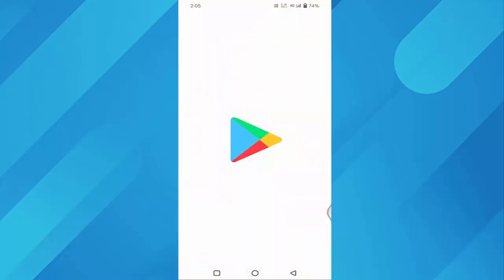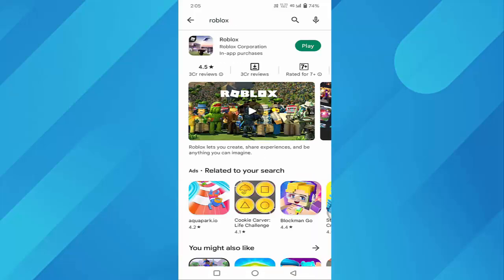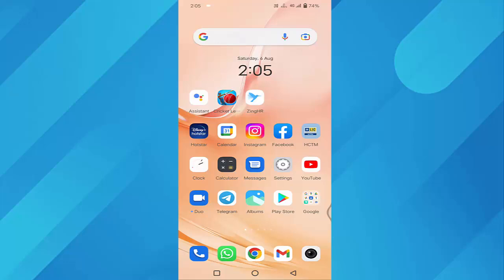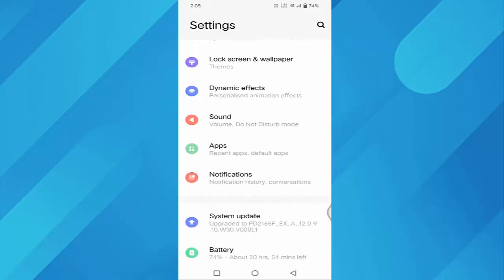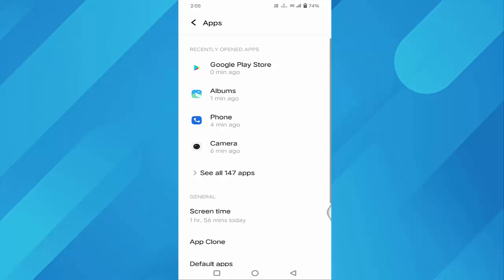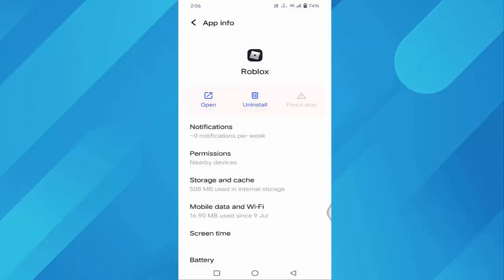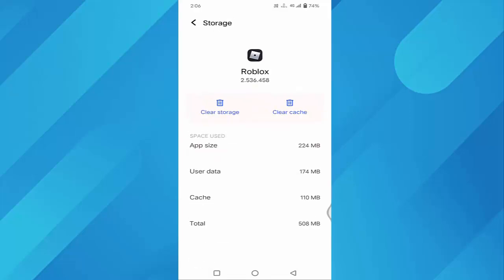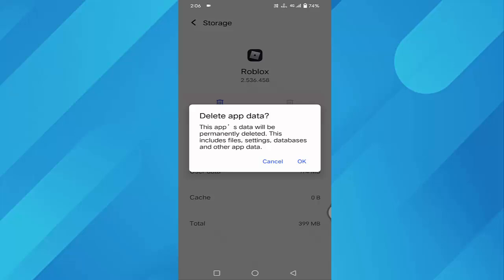Android: How to Fix Roblox Error Code 267